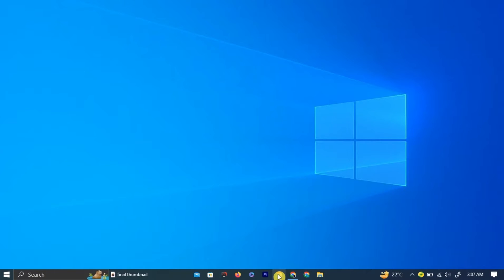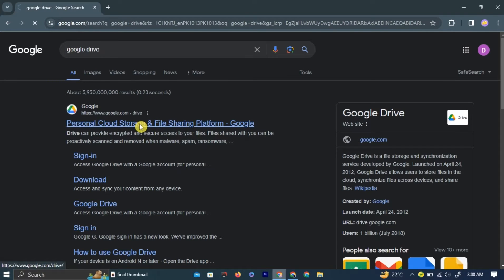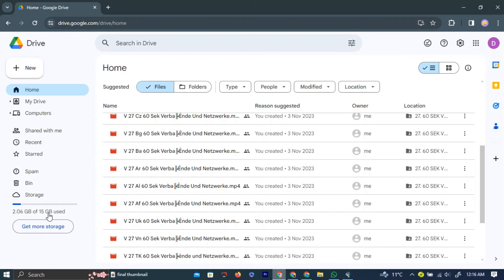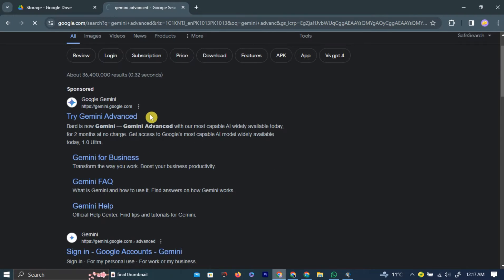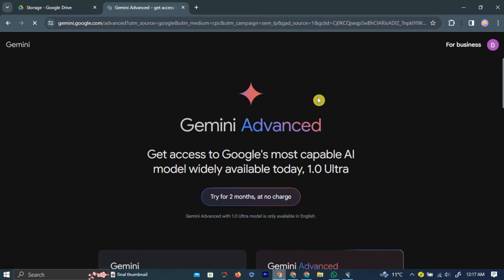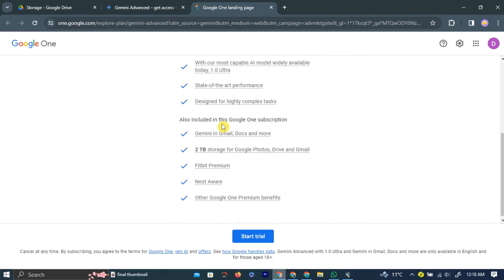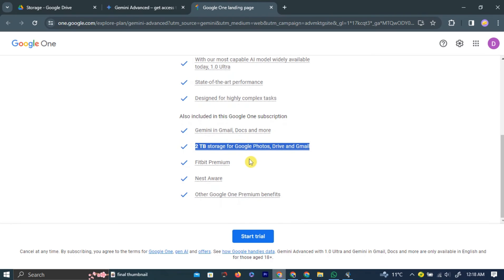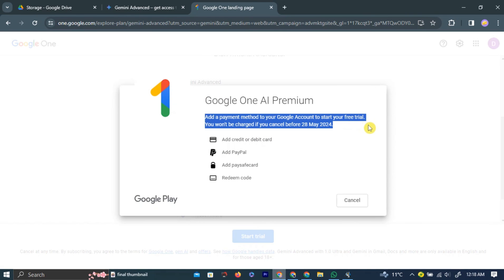How to Get FREE Unlimited Storage in Google Drive (2024) - Legal Method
🔹 Unlock unlimited storage in Google Drive for free with our legal method in 2024! Say goodbye to storage limits and keep all your files, photos, and videos safe in the cloud without spending a dime. Follow our step-by-step guide to access unlimited storage and never worry about running out of space again.